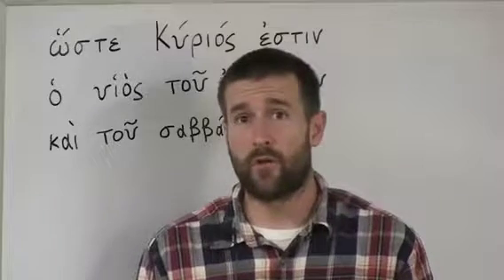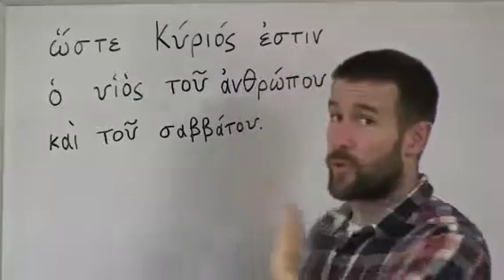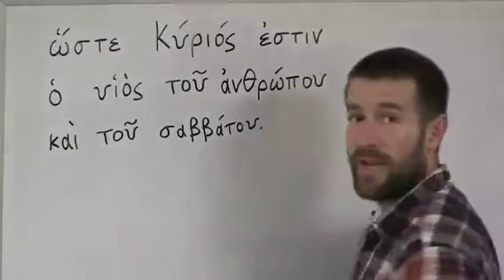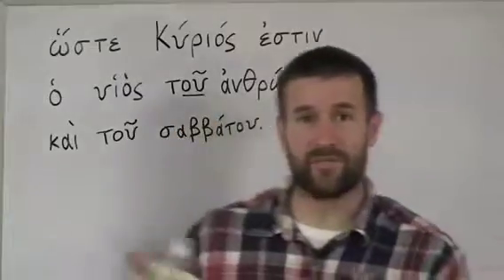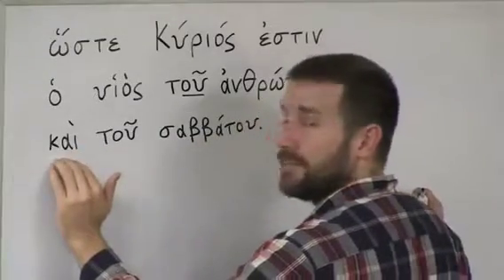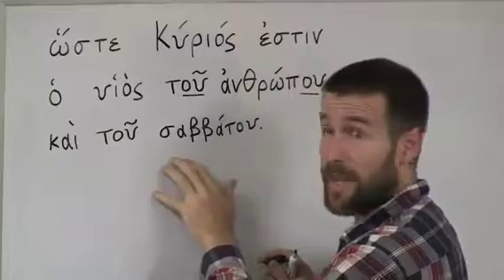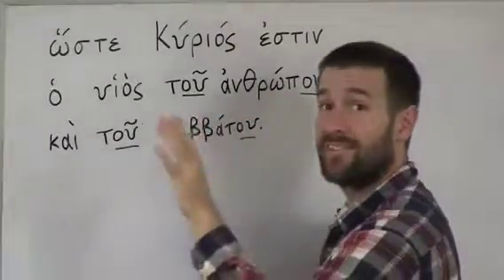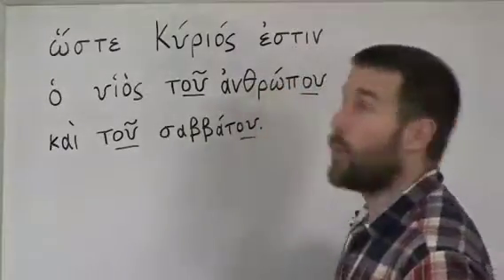Lesson 11 - Mark 2:28 in the Greek New Testament (Textus Receptus)